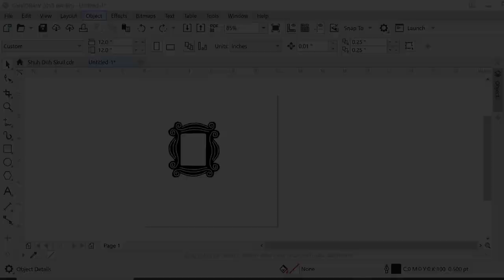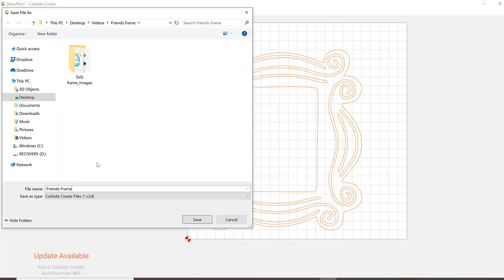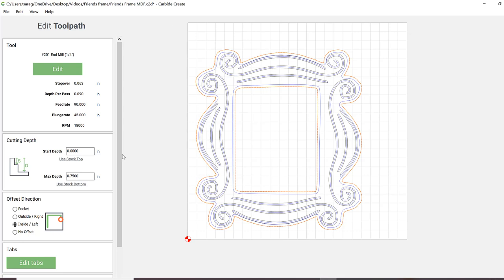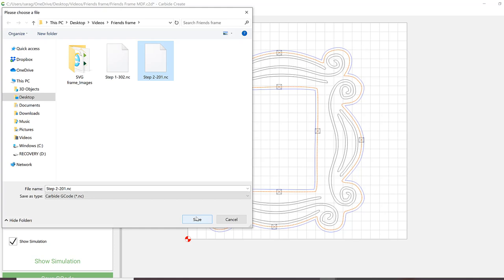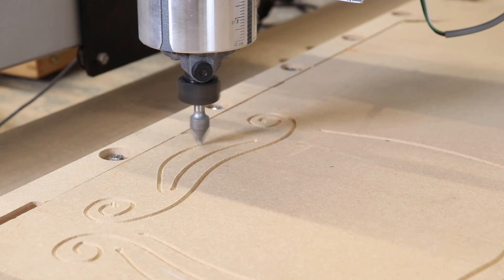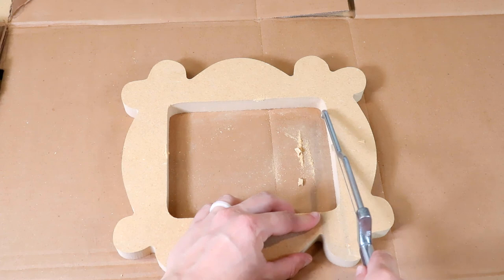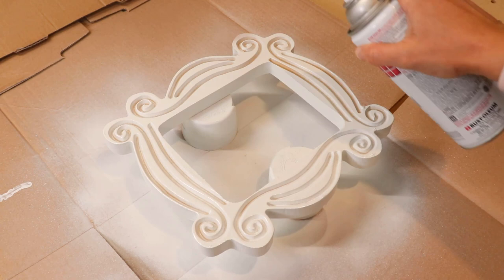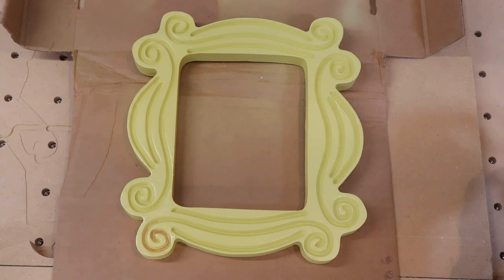Making a Friends-Themed Picture Frame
In this video, Sara from Hearth Home Designs shows us how she made a picture frame inspired by the TV show Friends.

Go to shop.carbide3d.com to check out our line of Desktop CNCs and accessories.